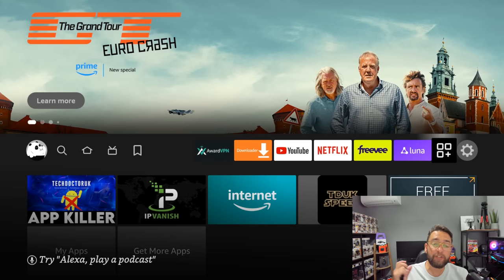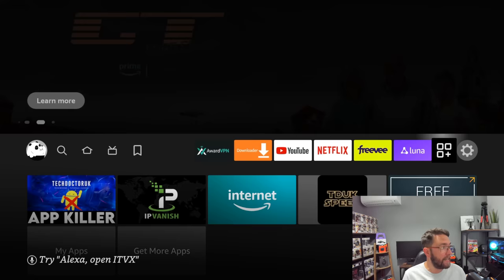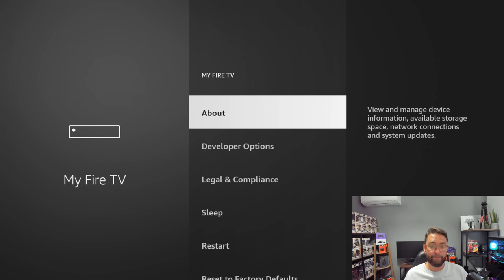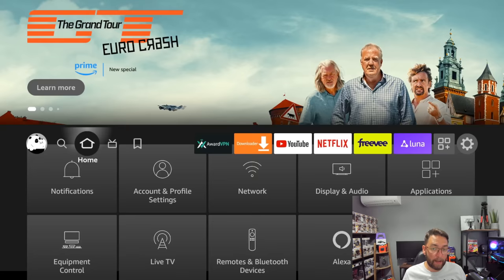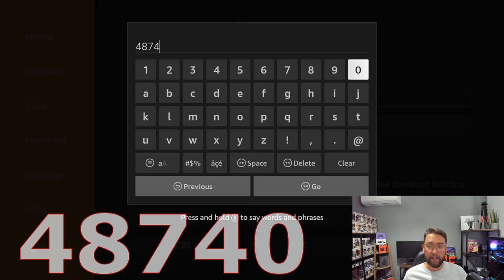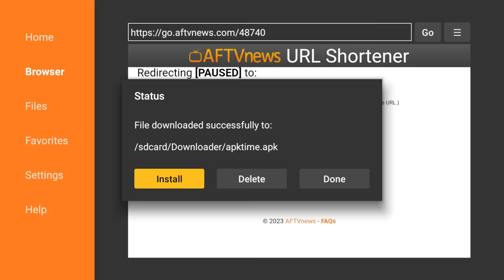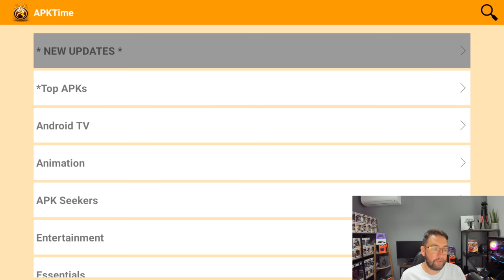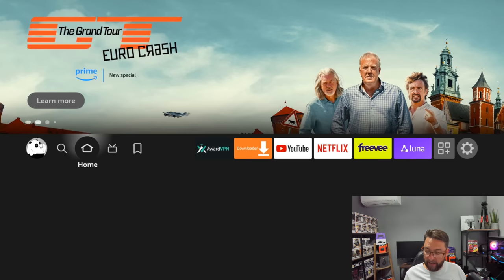⭐JAILBREAK FIRESTICK 2024 - JAILBREAK FIRE TV - SIMPLE TURORIAL⭐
The latest updated Tutorial for How to Jailbreak the Firestick & Fire TV keeping it fast and simple.

Code - 48740